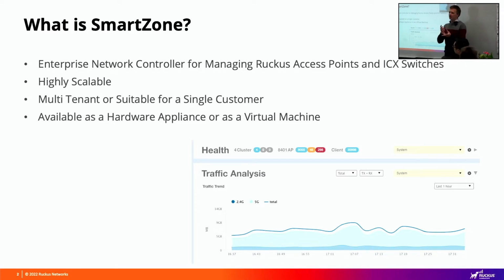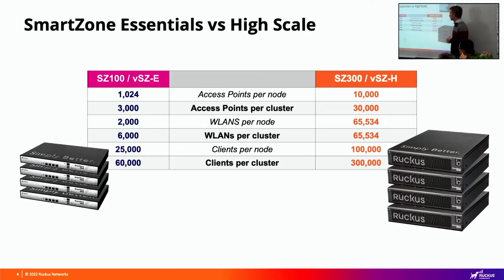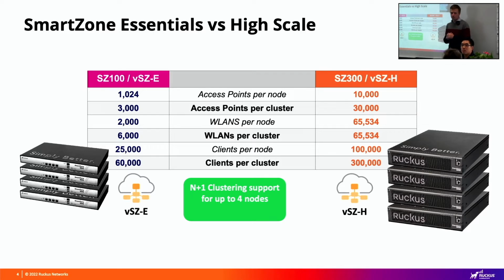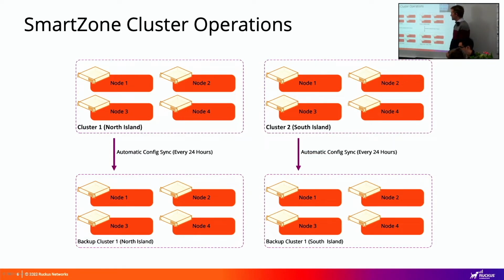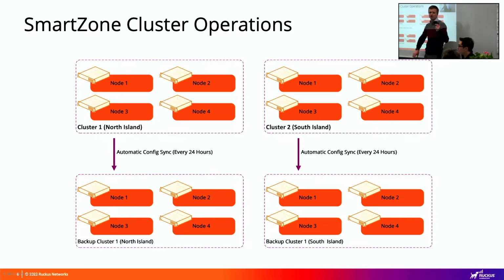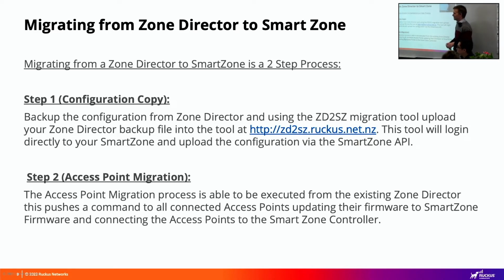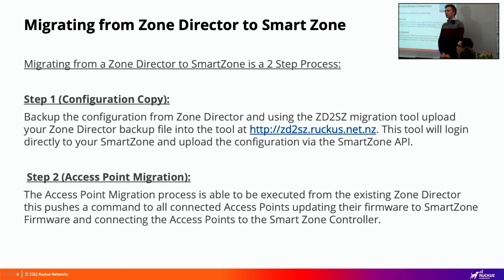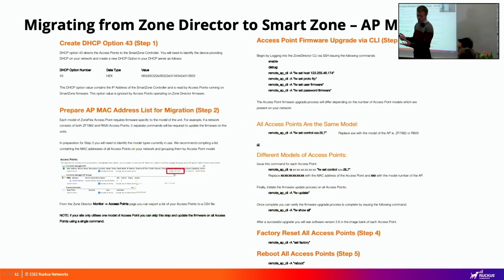SmartZone Controller Management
Recorded at our live training events around New Zealand in April 2022. This video provides an overview of the Ruckus SmartZone Controller Family. In additional we will discuss the previous ZoneDirector Controller and the migration process for moving from ZD to SZ.

Topics Covered in This Presentation Include:
00:00 Introduction
00:20 SmartZone Overview
06:10 SmartZone Hosting
07:46 SmartZone Clustering
10:50 Migrating from ZD to SZ